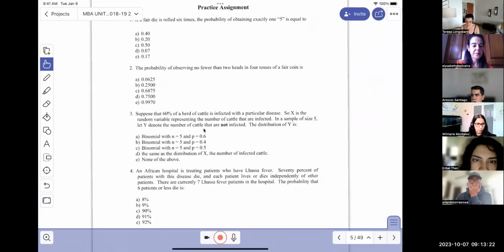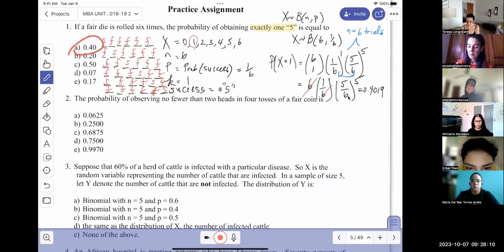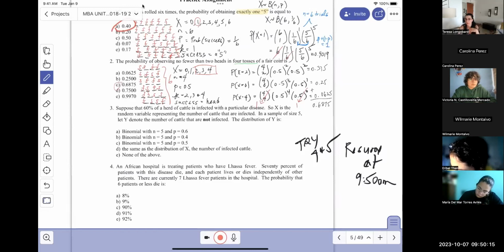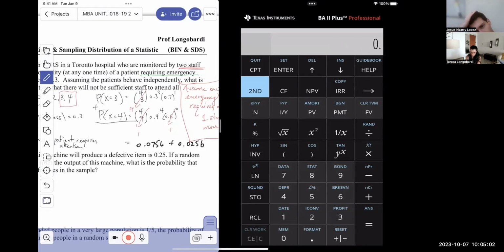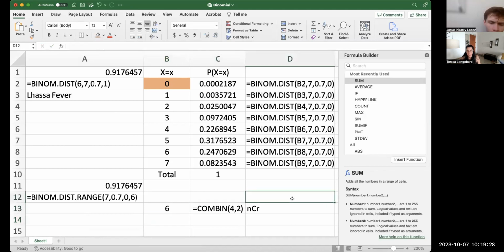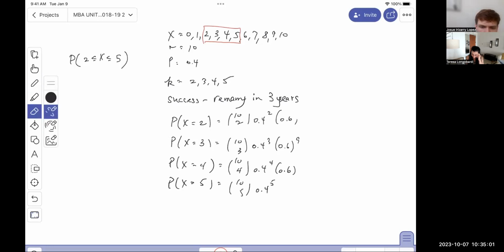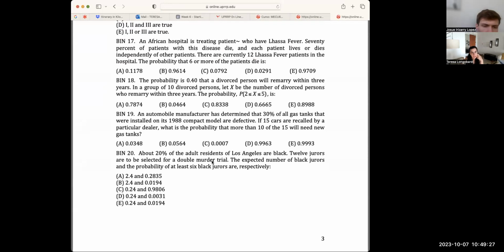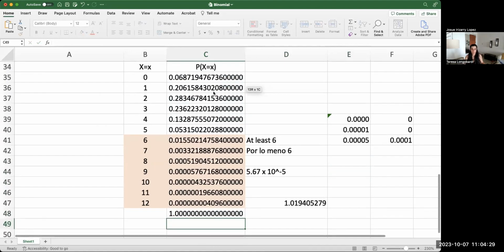iMBA MECU 6551 - Saturday, October 7th, 2023 - 9:00 AM AST